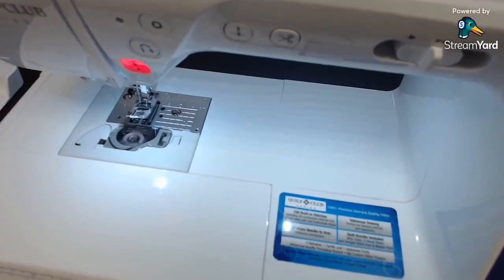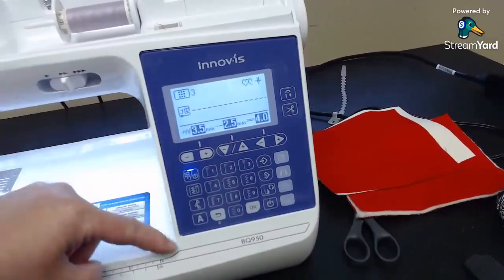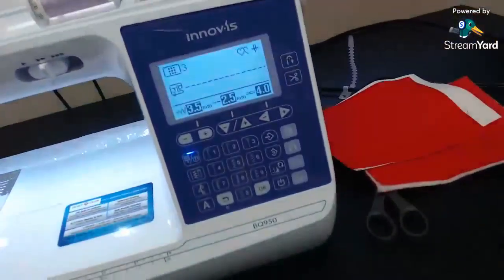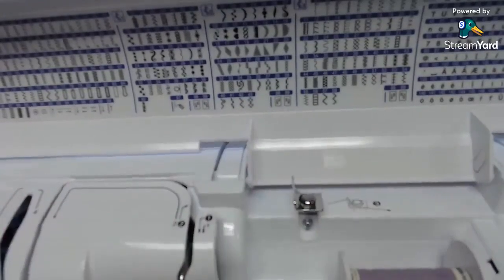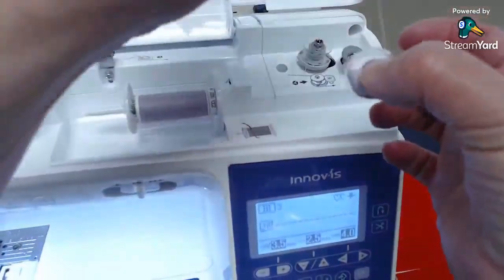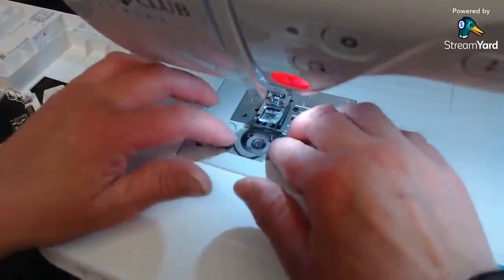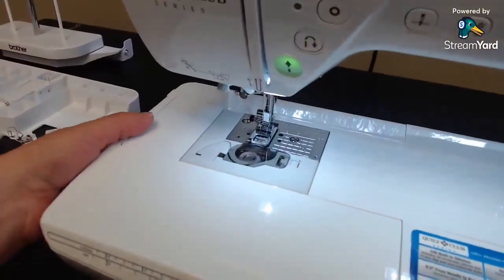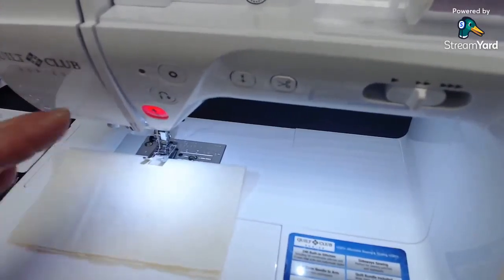Shields Live! Get to Know the Brother BQ950 Sewing Machine May 11, 2023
Join Tim and Jan for Shields Live! We will continue Sewing Machine month as we explore the Brother BQ950.

Here is the link to the BQ950 information on our